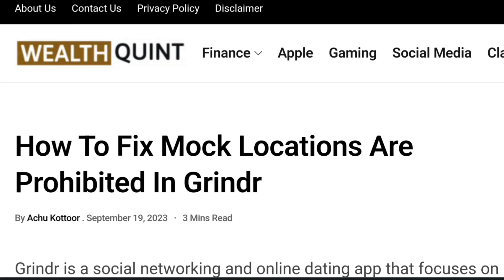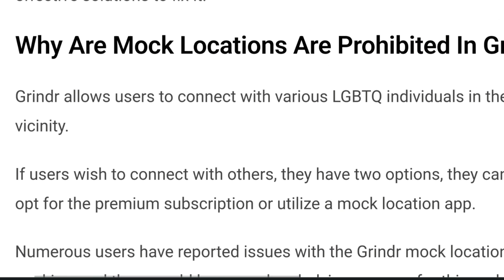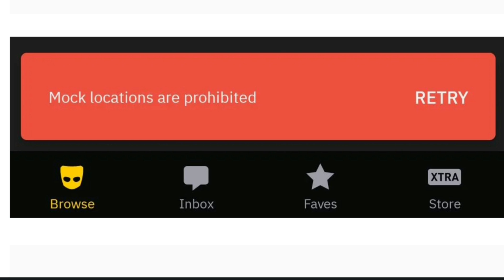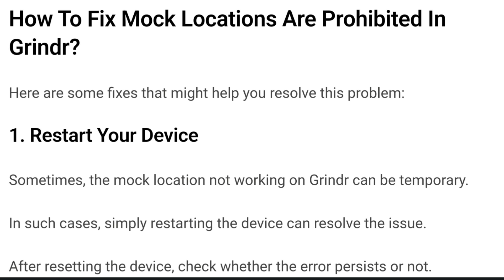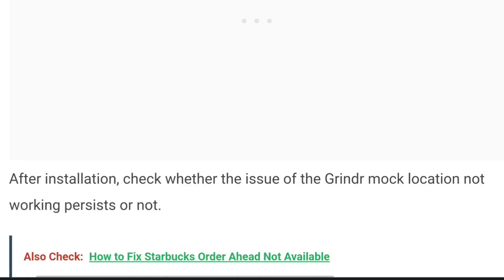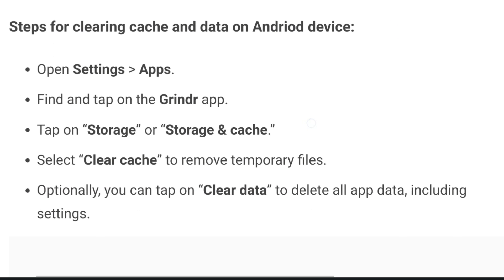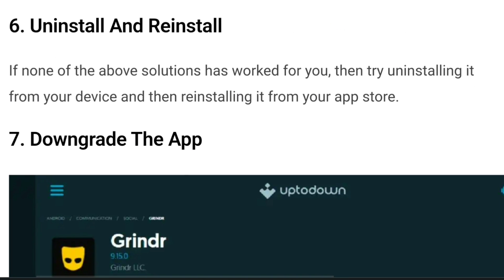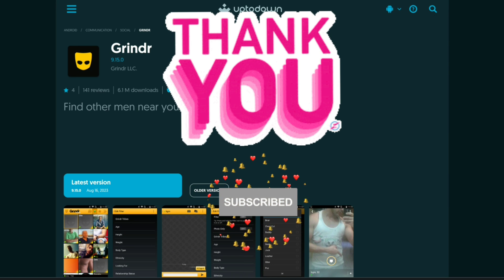How To Fix Mock Locations Are Prohibited In Grindr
Having trouble with "Mock Locations Are Prohibited" error on Grindr? Don't worry, we've got your back! In this step-by-step guide, we'll show you how to resolve this issue and get your Grindr app working smoothly again. Whether you're on Android or iOS, we've got solutions for you. Keep watching to find out how to fix it!

0:00 Introduction
0:56 Why Are Mock Locations Are Prohibited In Grindr?
2:30 How To Fix Mock Locations Are Prohibited In Grindr?
2:40 1. Restart Your Device
2:58 2. Update Grindr And Mock Location App
3:28 3. Use A Reputed Mock Location App
3:42 4. Clear Grindr Cache And Data
4:30 5. Disable VPN
4:46 6. Uninstall And Reinstall
5:02 7. Downgrade The App